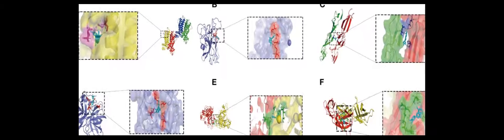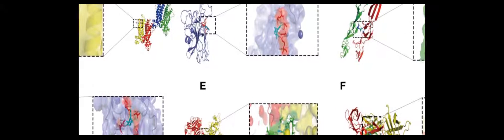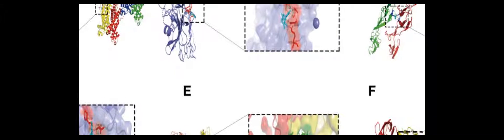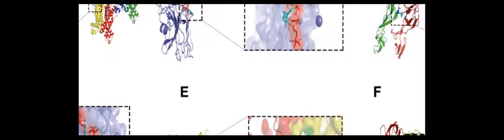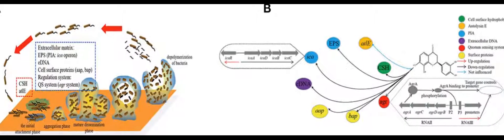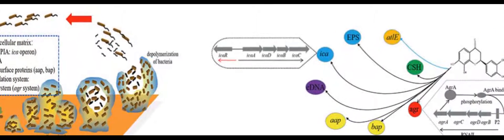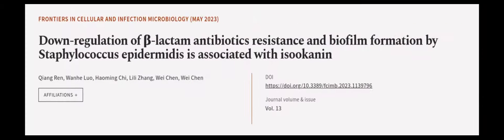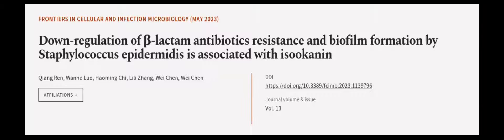Down-regulation of β-lactam antibiotics resistance and biofilm formation by Staphyloc... | RTCL.TV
### Keywords ###

### Article Attribution ###
Title: Down-regulation of β-lactam antibiotics resistance and biofilm formation by Staphylococcus epidermidis is associated with isookanin
Authors: Qiang Ren, Wanhe Luo, Haoming Chi, Lili Zhang, Wei Chen ,and Wei Chen

### Video Timestamps ###
0:00:00 - Summary
0:01:06 - Title
0:01:11 - Outro
0:01:16 - End